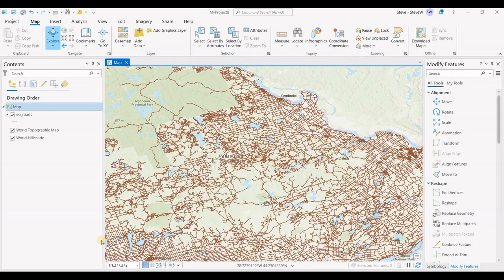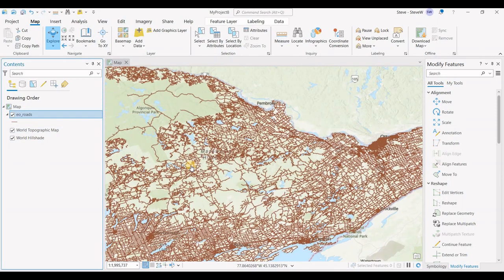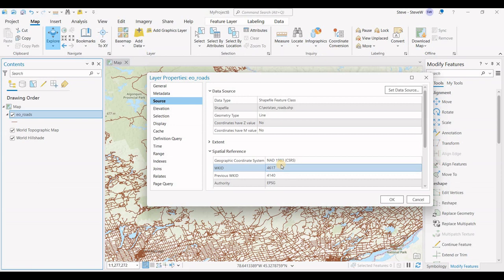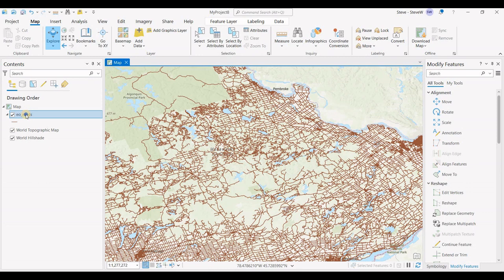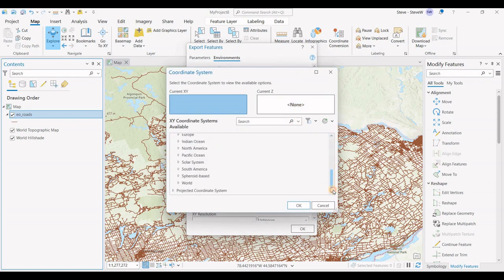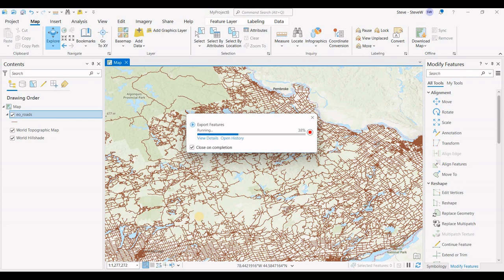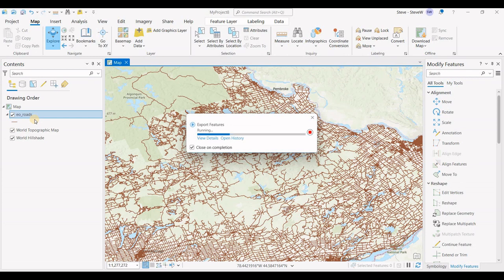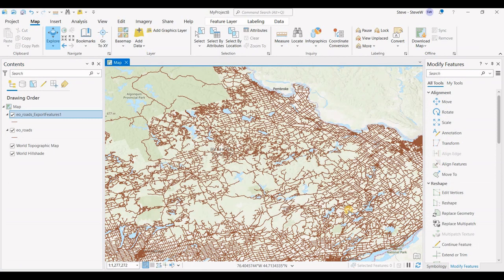GIS users Quick tip! Using Export in ArcGIS Pro to Project to a Different Coordinate System (ESRI)